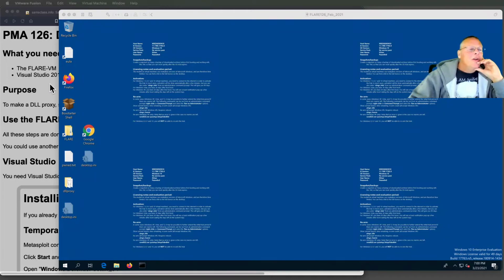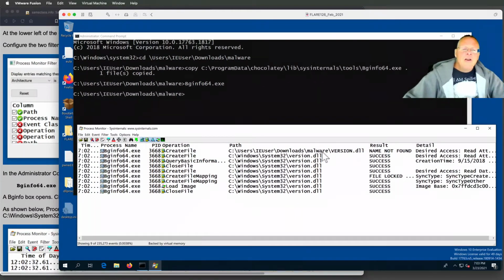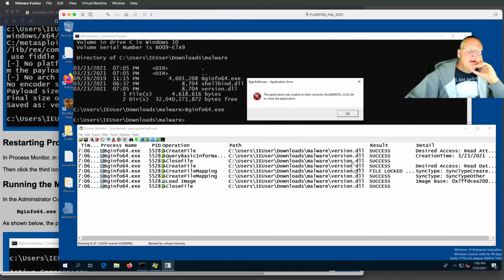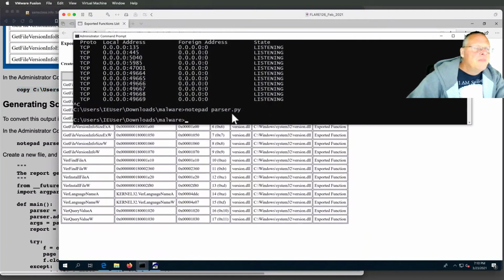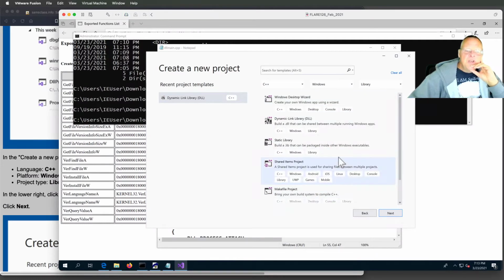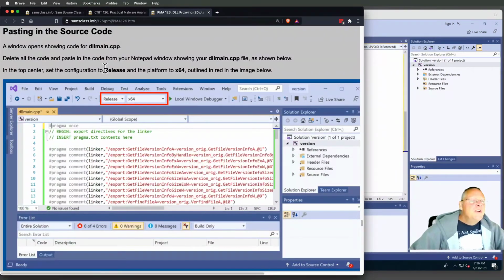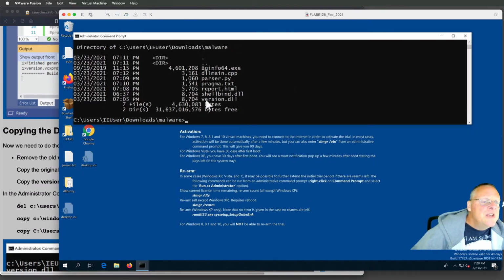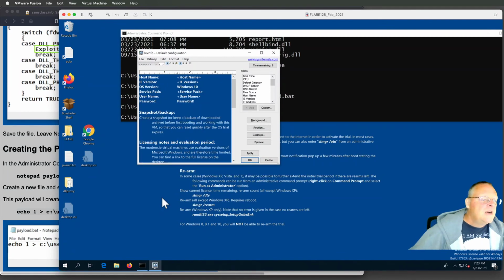PMA 126: DLL Proxying